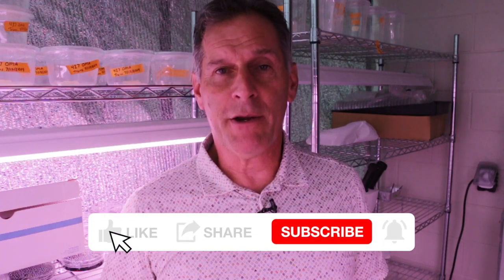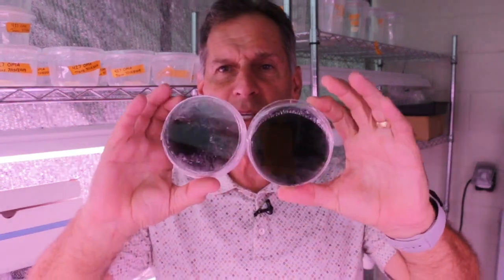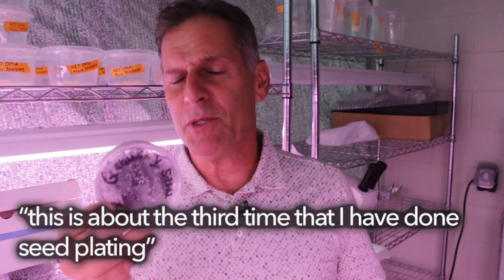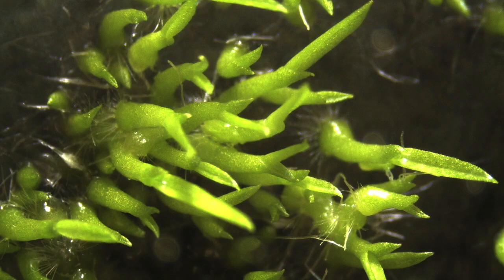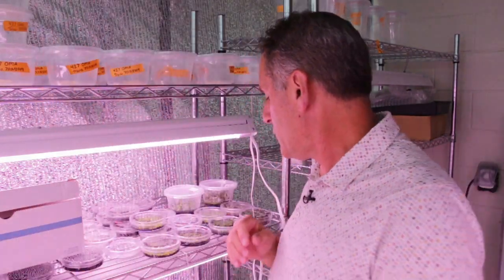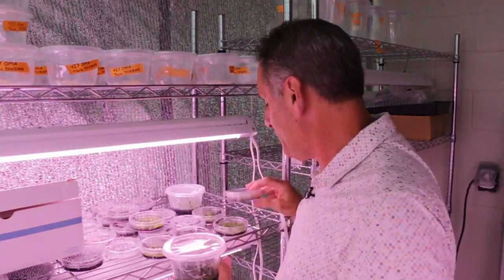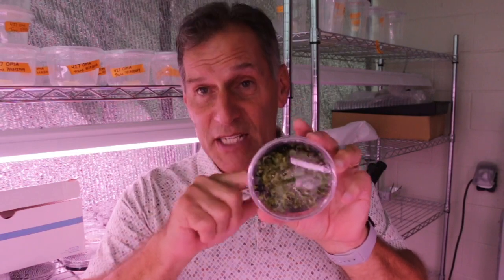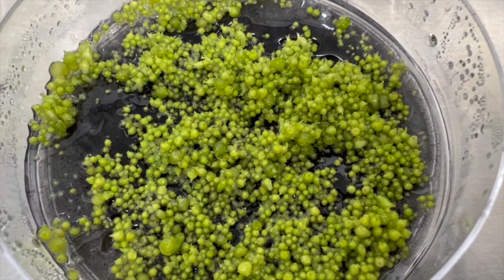Understanding orchid seed germination and growth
In this video, I show some results of orchid seed flasking that I have done over the past year and share some of my ideas and knowledge about what to look for in these flasks, and  how the seeds should be managed for germination and plant growth.